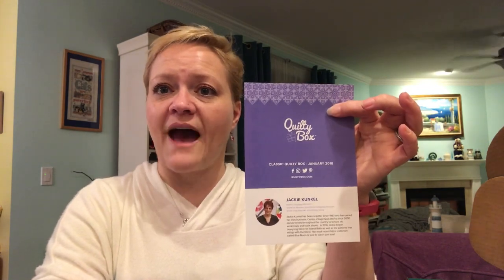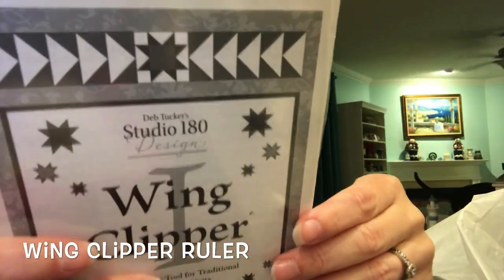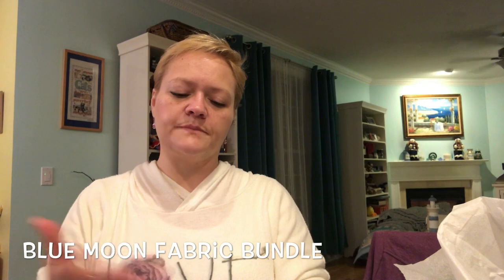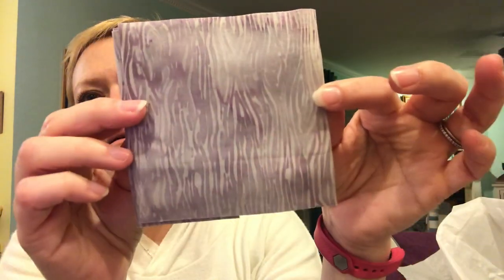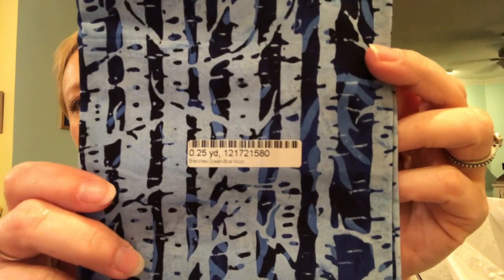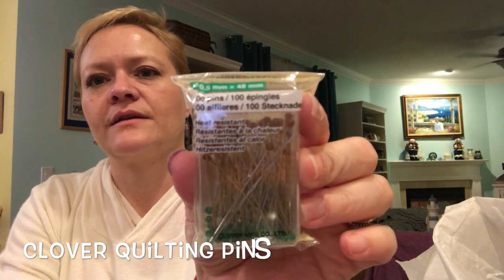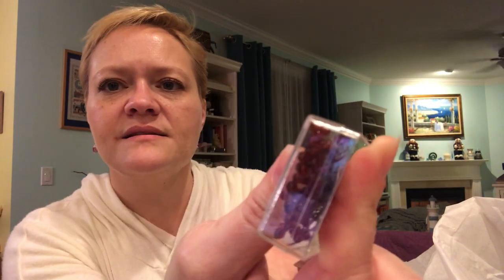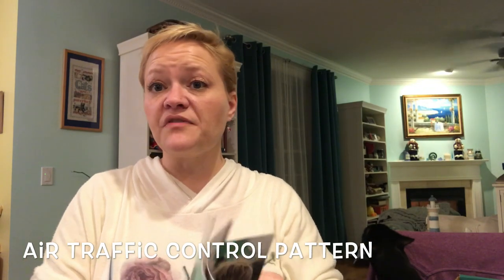January 2018 Quilty Box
Classic Quilty Box -- January 2018

Jackie Kunkel has been a quilter since 1993 and has owned her own business, Canton Village Quilt Works, since 2000.  Jackie travels throughout the country to lecture, do workshops and truck shows.  In 2016, Jackie began designing fabric for Island Batik as well as the patterns that will go with the fabric!  Her most recent fabric collection called Blue Moon is sure to catch your eye!

~ Blue Moon Fabric Bundle -- 2.75 yards
Island Batik
Blue Moon is Jackie's newest fabric collection with Island Batik.  This fabric includes lavender and dark and light indigoes.
RETAIL $38.00

~ Air Traffic Control Pattern (in Bundles of Inspiration)
Jackie Kunkel
RETAIL $5.00

~ Aurifil Thread
Aurifil
Blue Moon Collection by Jackie Kunkel Cotton 50wt thread
RETAIL $4.99

~ Quilting Pins
Clover
Clover Fine Quilting Pins are designed to pass smoothly through fabric.  They are thin and sharp long-sized pins perfect for piecing and quilting.
RETAIL $11.50

~ Wing Clipper
Deb Tucker's Studio
The Wing Clipper is a must have tool when you are piecing Flying Geese units.  This tool, and the associated Fast Flying Geese construction technique, allows you to make four finished units from five squares.  Put this ruler to good use as you make Jackie's Air Traffic Control quilt from this month's box.
RETAIL $21.50